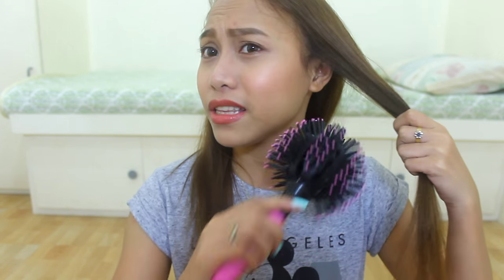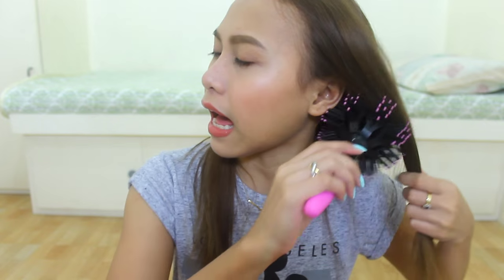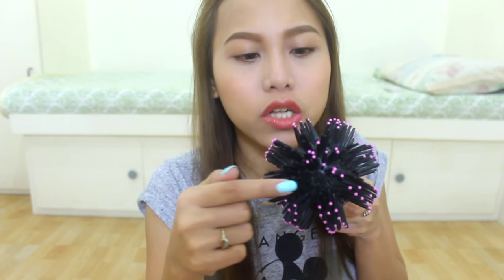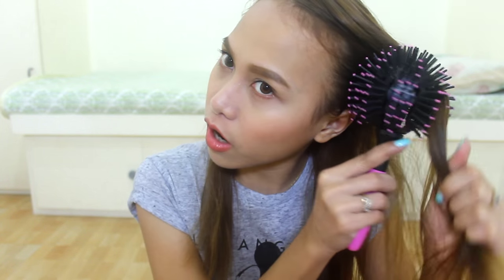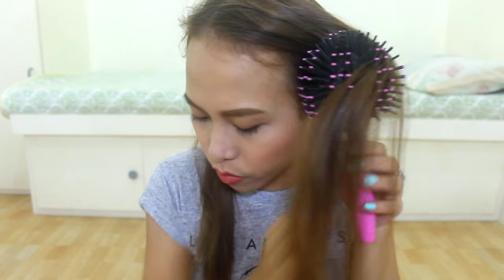3D Bomb Curl | As Seen on TV Test (PHILIPPINES) | rhaze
3D Bomb Curl
Price : 250.00
Available here...

On my nails: OMG nail polish "gelato"
On my lips: EB pro longwear lipstick "cherish"

Bar necklace available here...

Gold infinity ring available here...

Rhaze